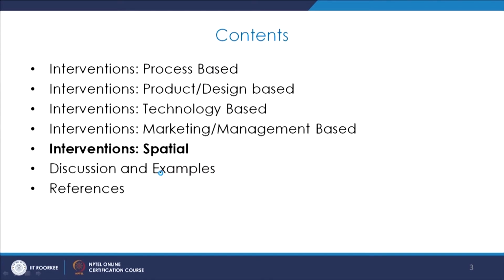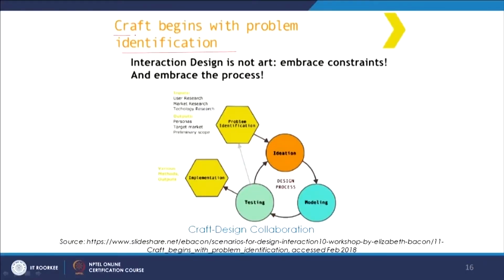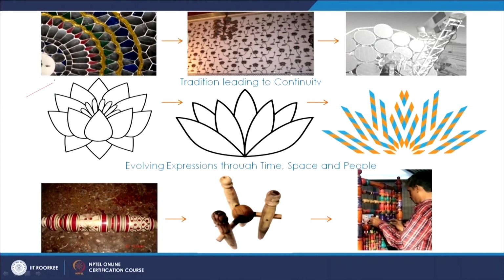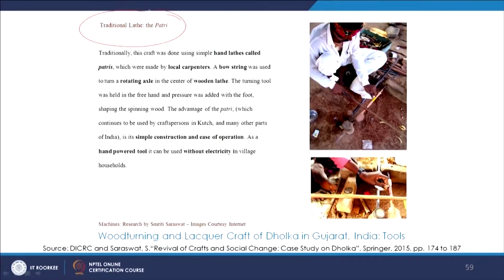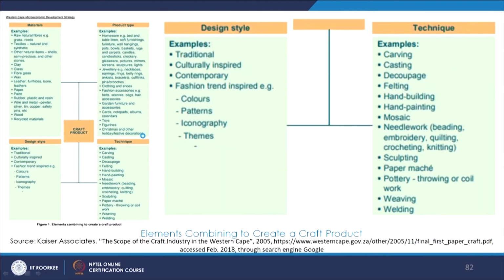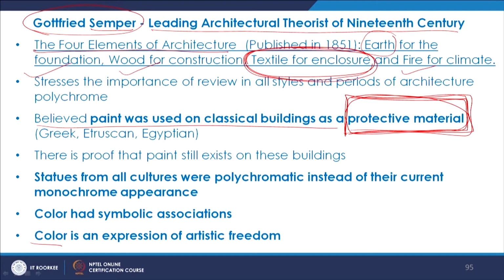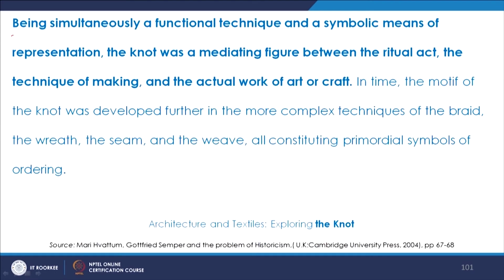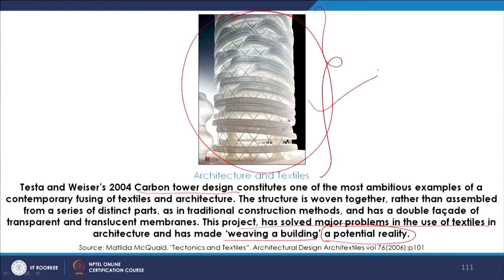Summary & Discourse - VIII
Subject :Architecture